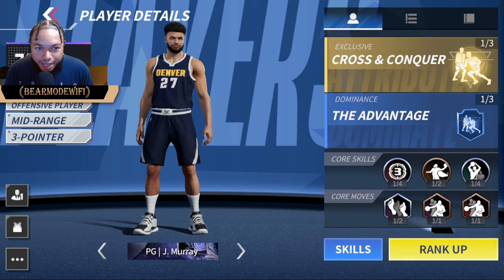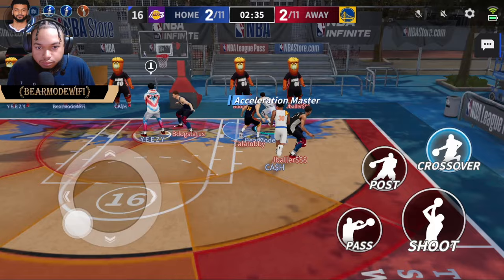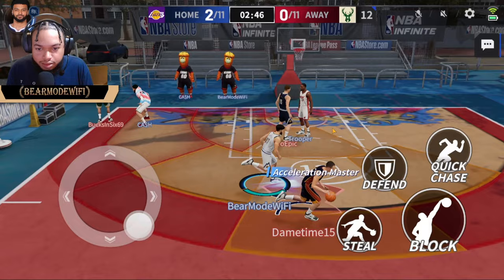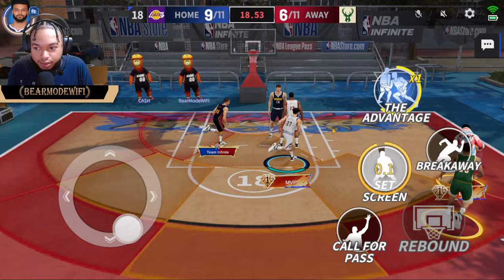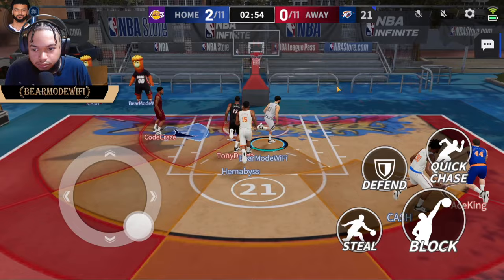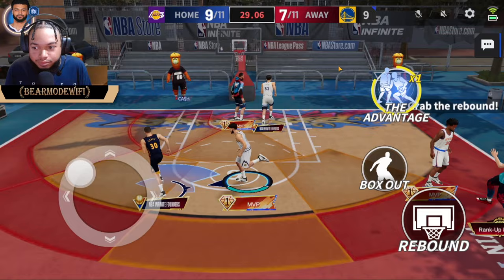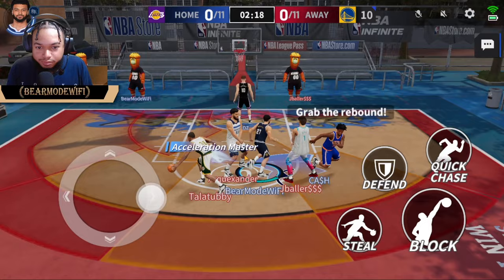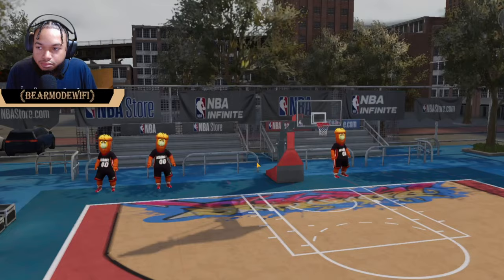I Got The RAREST CARD in NBA INFINITE! Jamal Murray Gameplay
Run the court in NBA Infinite — a real-time PvP mobile game crafted to supercharge your love of basketball. Stake your claim as one of the best to lace up your sneakers as you build your team from the ground up — collecting and customizing your first-class lineup. Then hit the court with your star team and cross up your opponents as you create your legacy.

Just one download puts NBA Infinite in your pocket — we keep our game current with the latest player updates, new game modes, and a wide variety of trendsetting customization options — so you can focus on ruling the court.

RUN THE COURT: Be a floor general in Dynasty, team up with friends, dominate in 1v1 pickup games — or hone your skills in casual modes like the Three-Point Contest and 11-Point Game. Make those critical late-game decisions and build off them for your next run at the Larry O’Brien Championship trophy.

TEAM UP AND COMPETE: Gather your friends to build your championship PvP team in 3v3, or see who really has game in 1v1 and 5v5 modes. The online competitive modes offer a unique experience for mobile. Hop into a quick session, multiplayer experience between all NBA Infinite players to fuel your competitive spirit! Play and compete anywhere and share your highlights with the world.

COLLECT YOUR NBA STAR PLAYERS: Collect real NBA players, each with a unique moveset just waiting for you to master. Level up your players to drive to the hoop like Giannis Antetokounmpo, step back and shine like Kevin Durant, put the defense on skates like Trae Young, or sink three-pointers like Stephen Curry all day.

NONSTOP NBA ACTION: Cross up your opponents with Exclusive and Dominance skills that are unique to each NBA star, nail the perfect give-and-go, and hit the game-winning buzzer beater — all from the comfort of your phone.

MANAGE YOUR TEAM TO VICTORY: Make the big decisions that turn your starting five into a legendary lineup that will win championship after championship. Upgrade your coaching staff to strengthen their core defensive and offensive tactics and execute them on the hardwood.